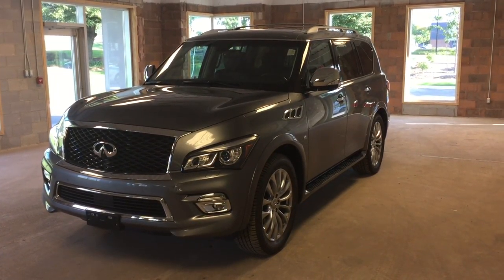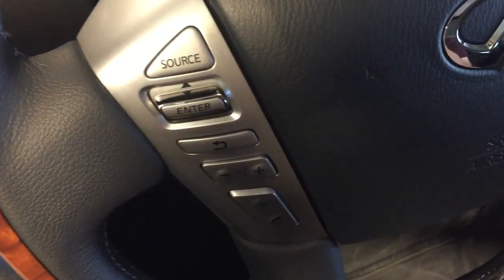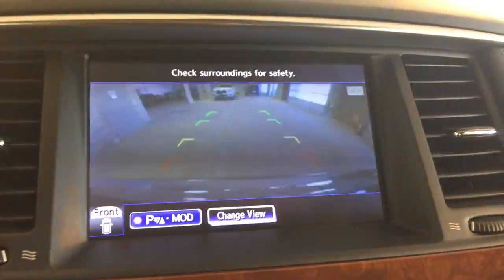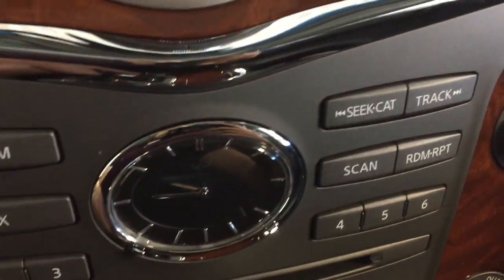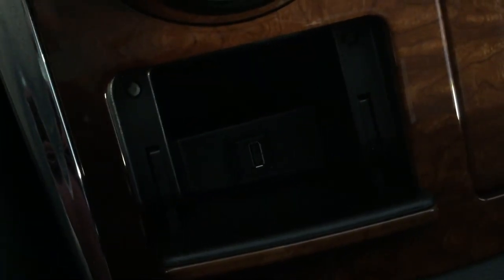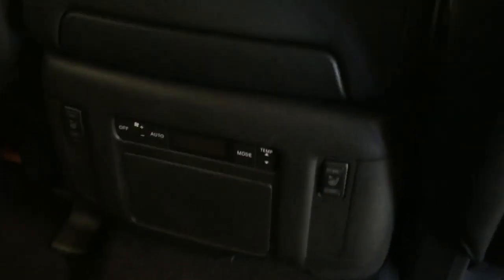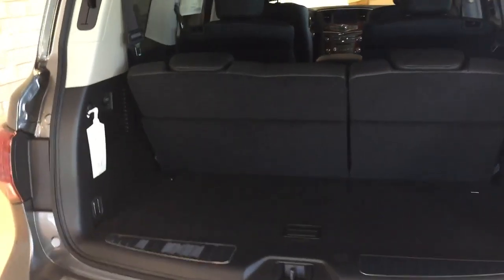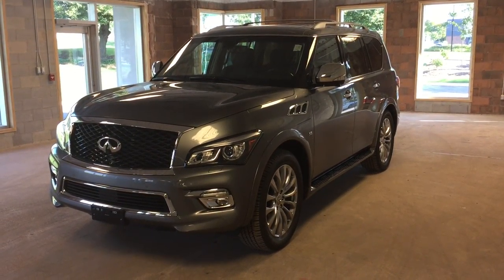2016 Infiniti QX80 4WD 4dr 7-Passenger | Oakville Infiniti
This is a 2016 Infiniti QX80. It is fully equipped with satellite radio, around view monitor technology, navigation, and dual zone climate control. It also features leather upholstery with heated/cooled front seating, easy access third row, power lift gate, and a remote engine start.

This is a 2016 Infiniti QX80 4WD 4dr 7-Passenger with 7-Speed A/T transmission Asgard Grey Met color and Graphite interior color.  This video is recorded and uploaded by cDemo Mobile Inspector